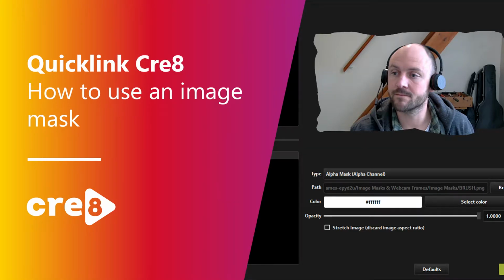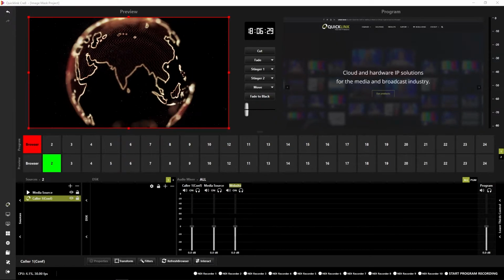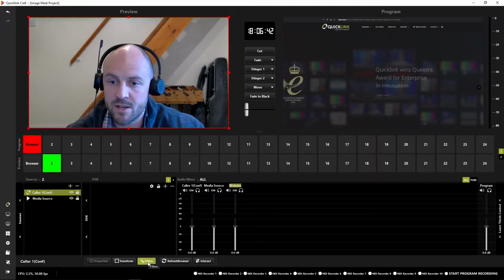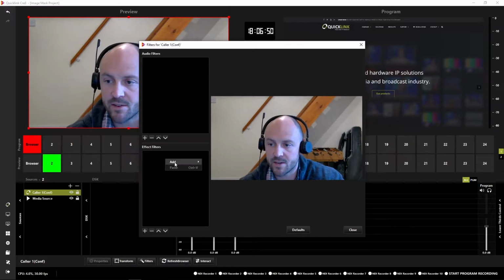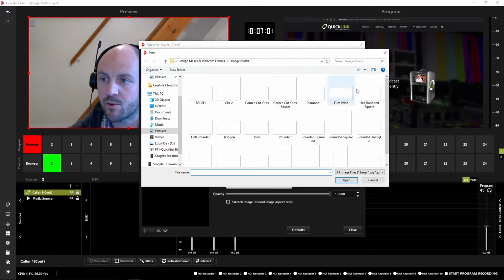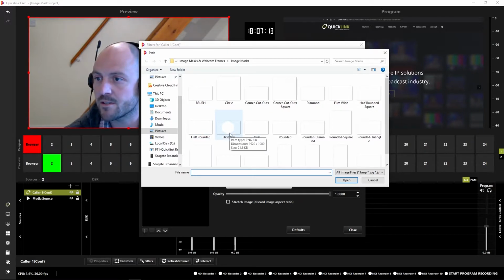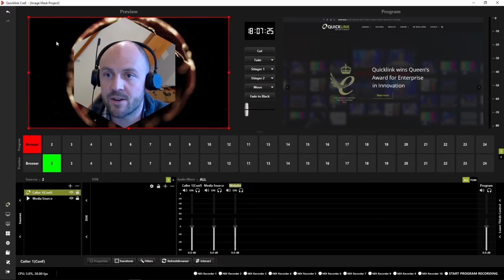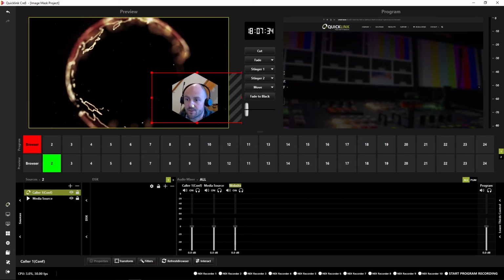QuickLink StudioPro: How to use an image mask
Image masks are a very simple and easy way to add a bit of value to your productions. In this video, Jack demonstrates how to add a Image Mask to a source and the different possibilities when adding  mask.

Chapters:
0:00 Introduction
0:15 Adding an image mask